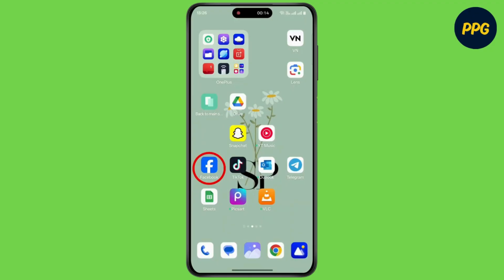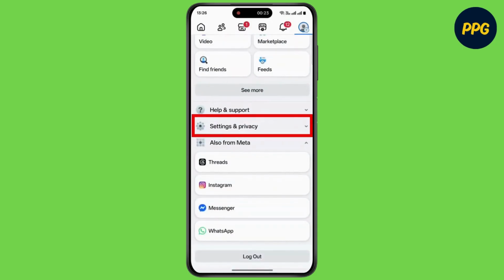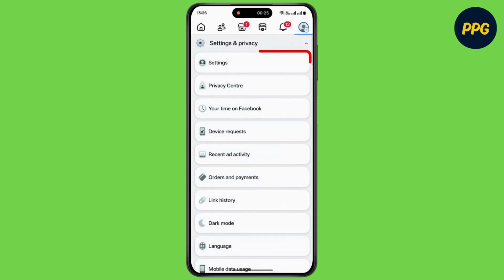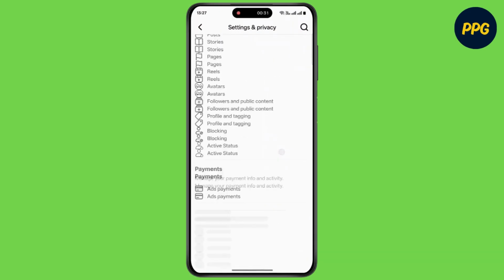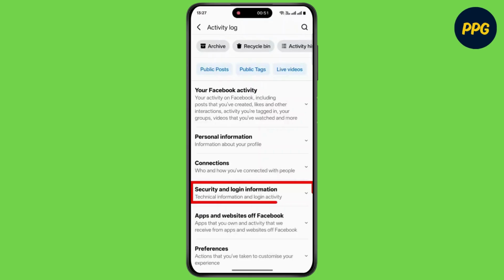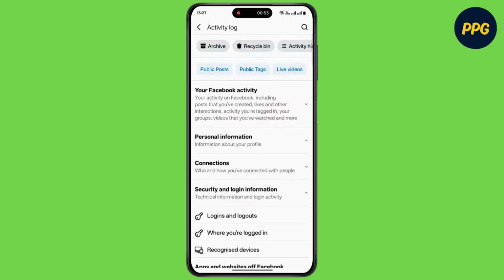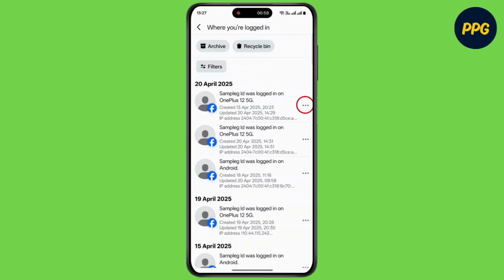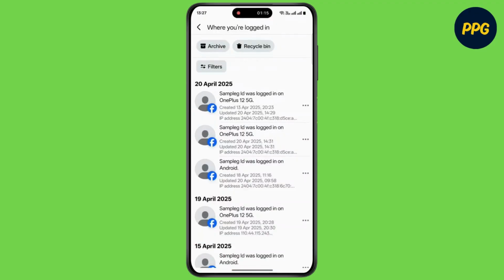How To Delete Facebook Device Login History ?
Hello Guys,

Welcome to our step-by-step guide on "How To Delete Facebook Device Login History?" If you're concerned about your Facebook account security or just want to manage your login sessions, this video is for you. We’ll walk you through how to view and remove logged-in devices from your Facebook account on mobile or PC. Whether someone else accessed your account or you just want to clean up your login history, this guide will help you secure your Facebook profile by removing unwanted device logins.

How to remove devices from Facebook account

How to log out of devices on Facebook remotely

How to clear logged in devices on Facebook mobile

How to check login activity on Facebook